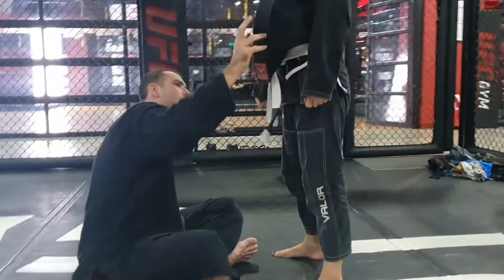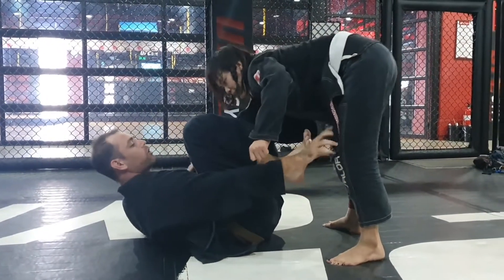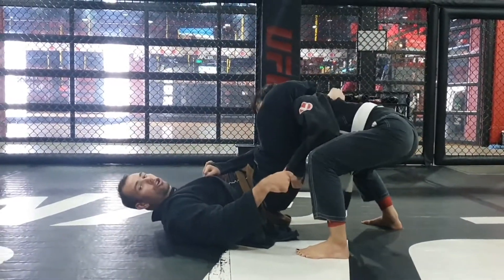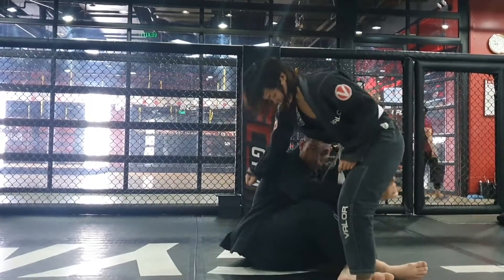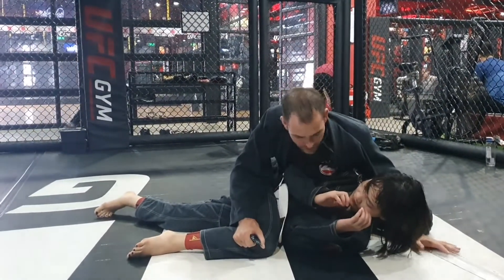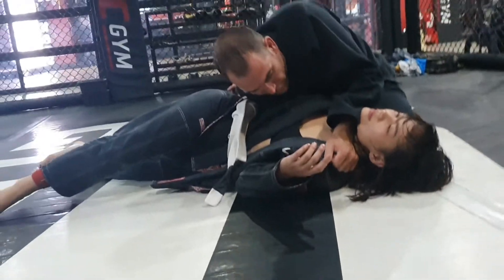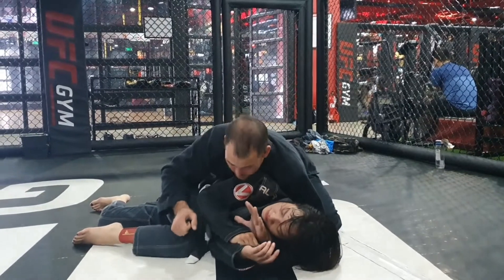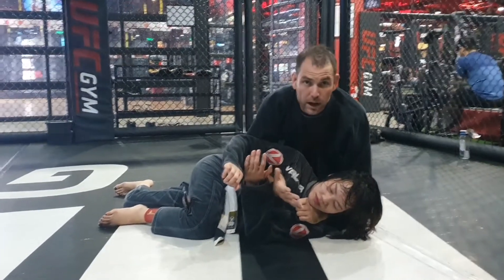lapel guard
small video on how to use the lapel to get a triangle or a sweep